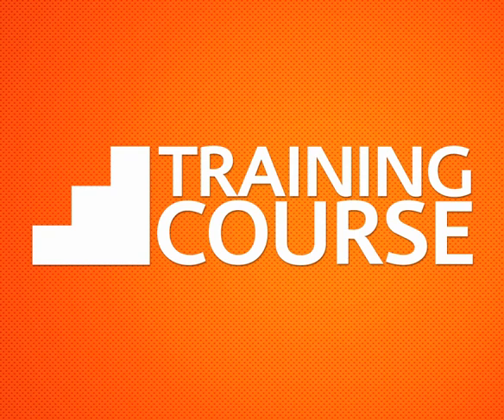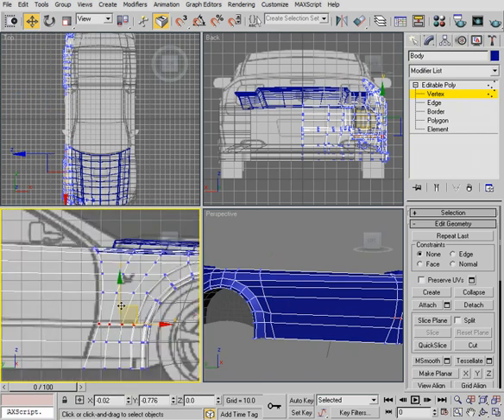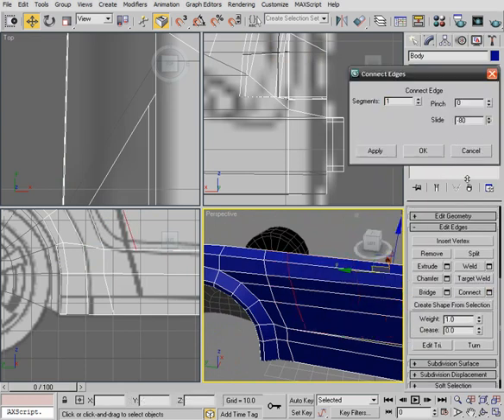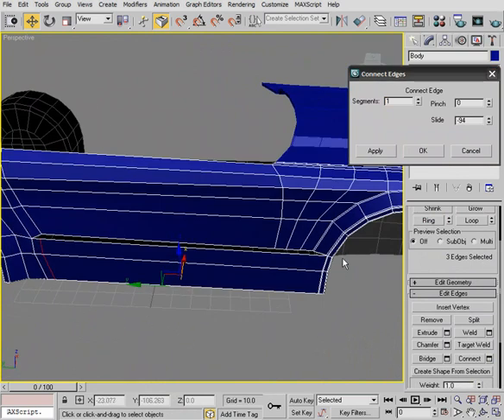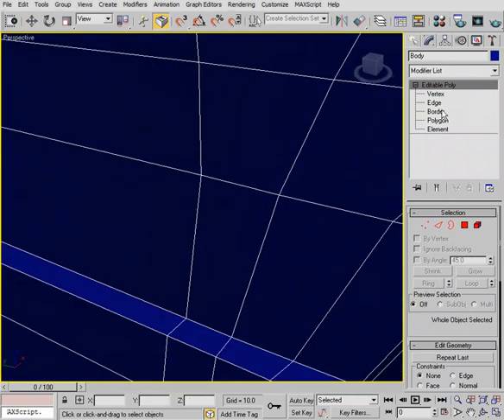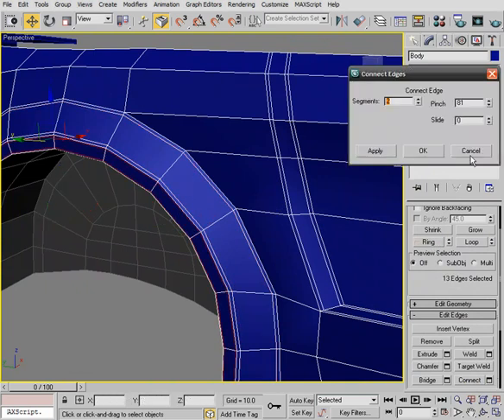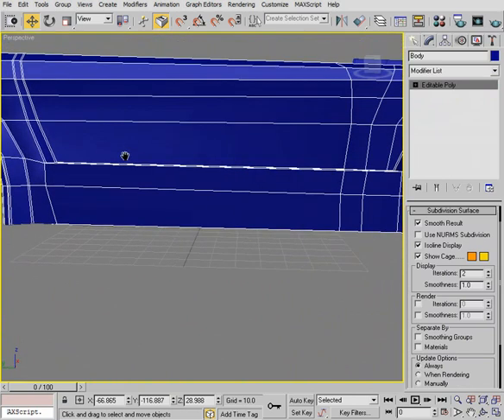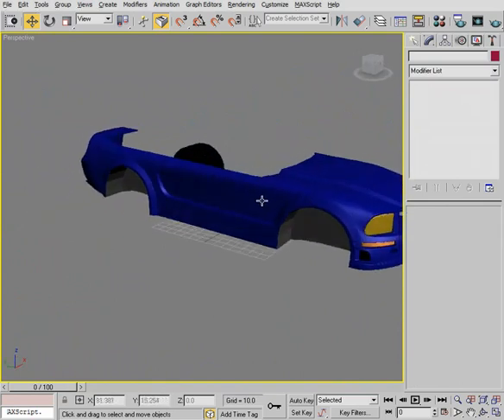23 Automotive Modeling in 3dsMax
Adding body detail to the side